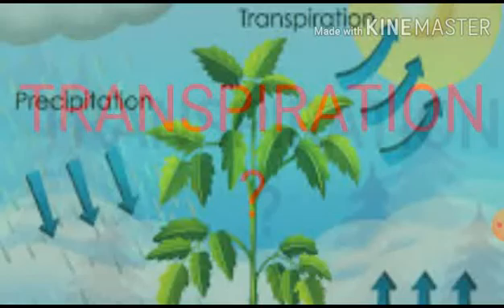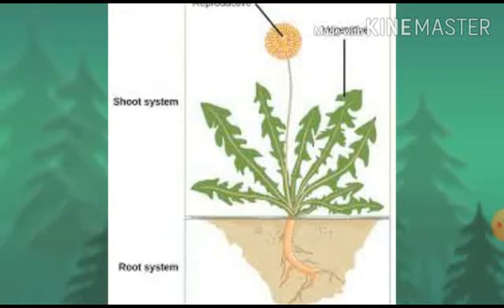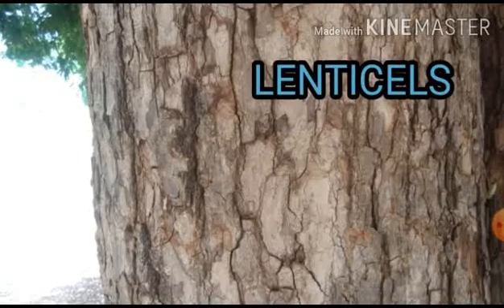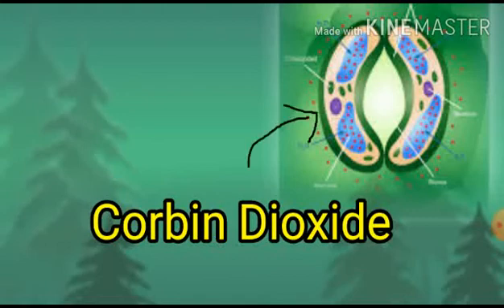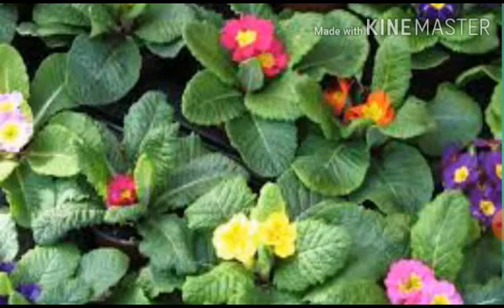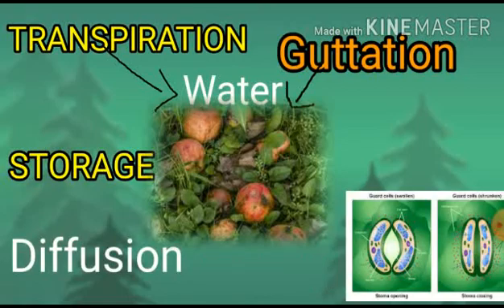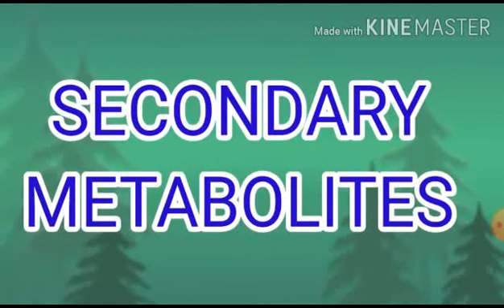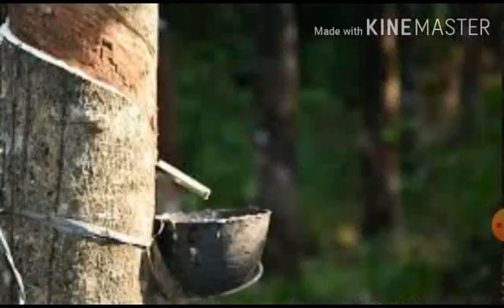part-11 EXCRETION IN PLANTS CLASS 10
EXCRETION IN PLANTS  CLASS 10